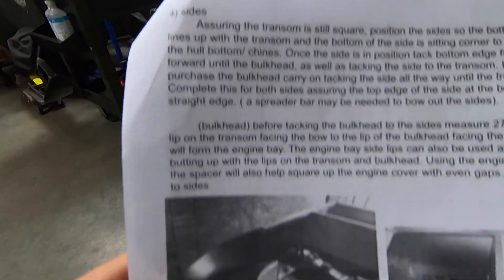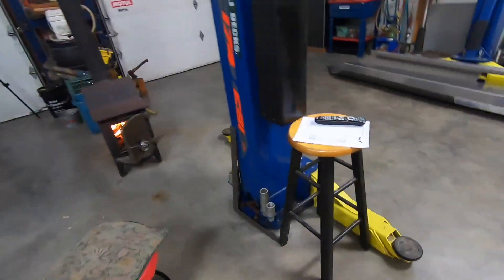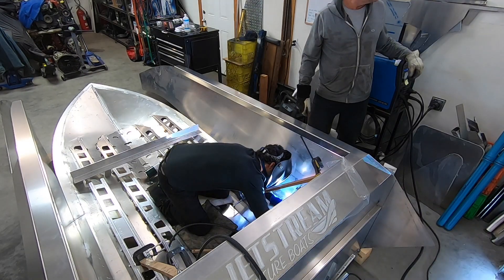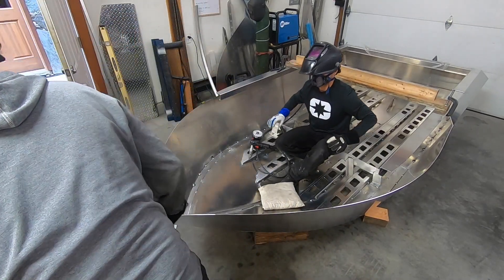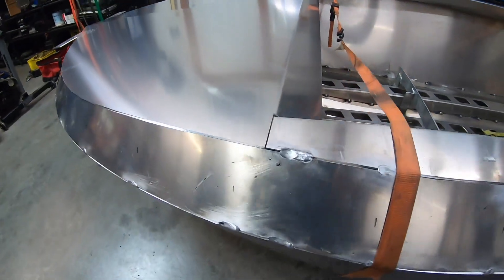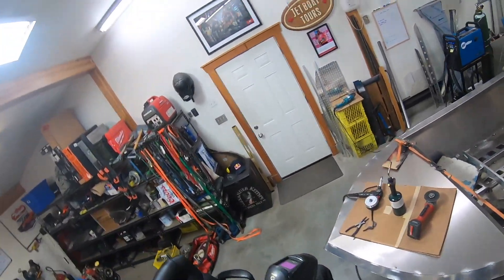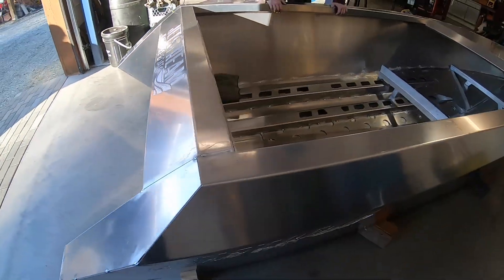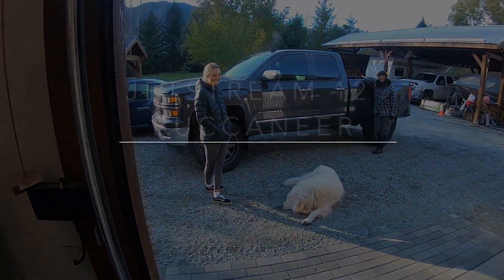Mini Jet Boat Build | Part 2 | Jetstream 12' Buccaneer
Part 2 of the Jetstream Adventure Boats mini jet boat build. In this video we finish tacking up the sides, bow, and rear wings. This kit is going to be a total of 14 feet overall length with swim grid, 4 seater engine cover, 1/4" hull, 1/8" sides, full 1/2" UHMW on bottom and side chines, lexan walk through front window, powered by Seadoo 260 Supercharged rotax motor.

And be sure to check out Jetstream Adventure Boats!

Minijet boating boats jetboat jetboating seadoo 260 supercharger river white water inc custom diy do it yourself boat builders welding welder weld mig Tig miller 220 spool gun 150 aluminum metal work